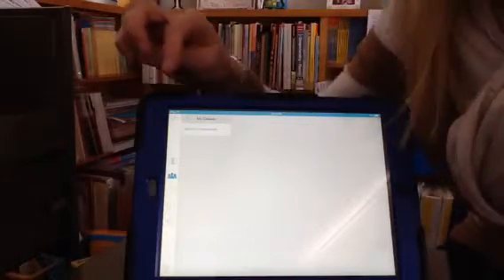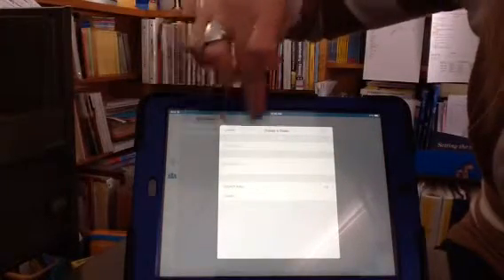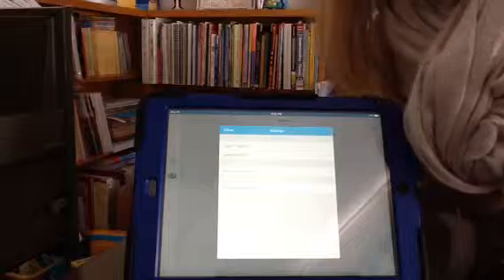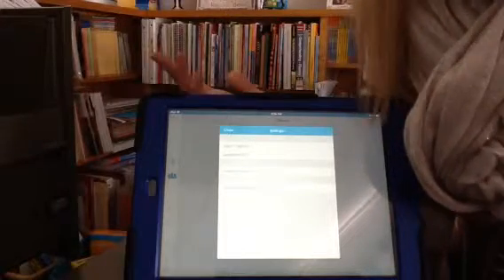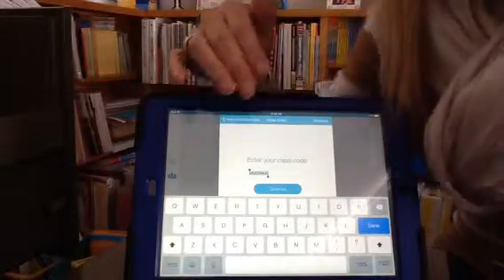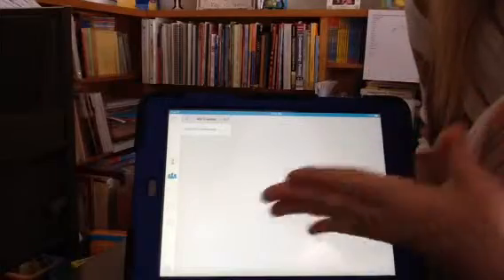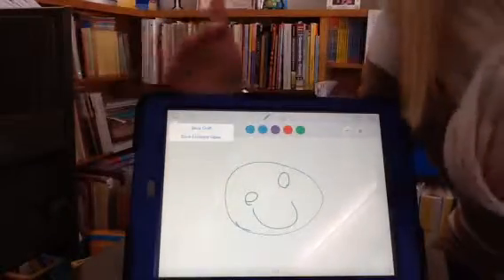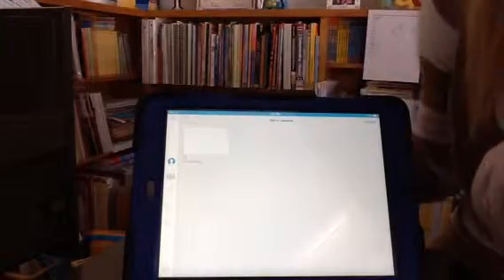Educreations: Create a Class